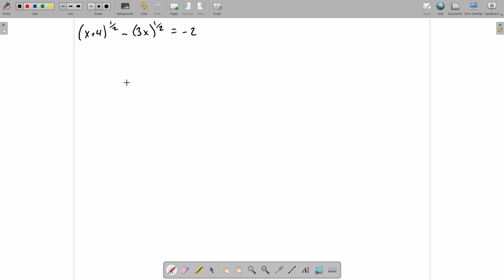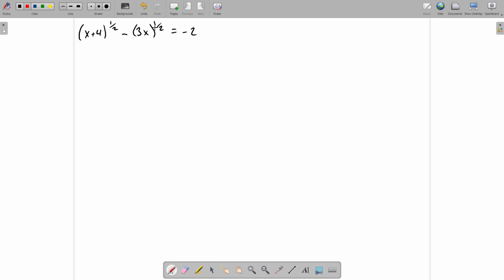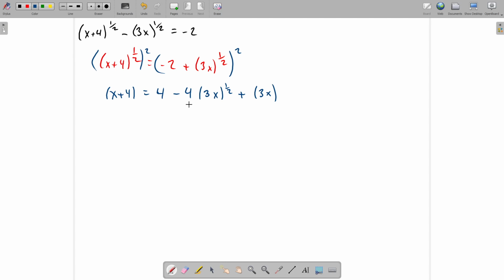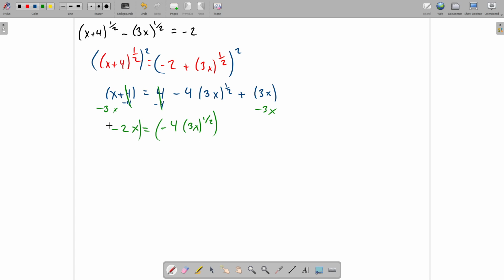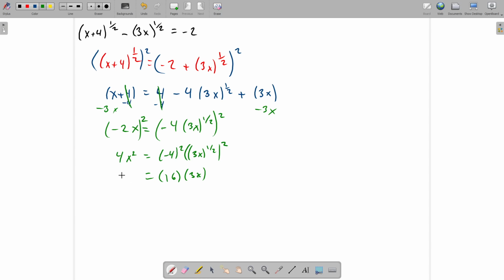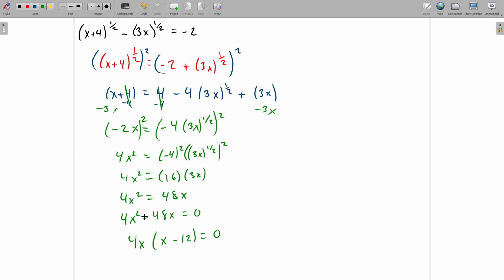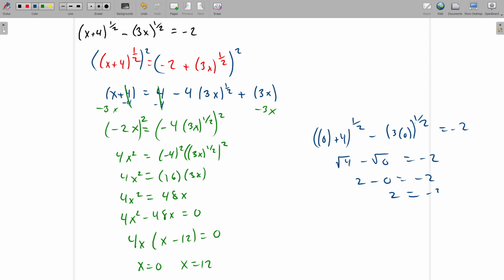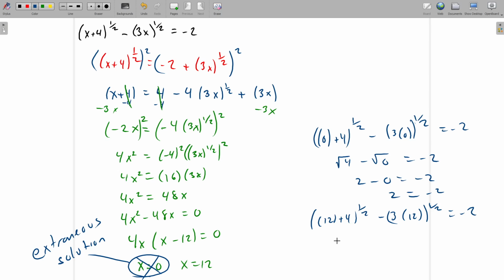Solving a Radical Equation | 2 Minute Math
We solve a radical equation in which there are two square roots and a constant.